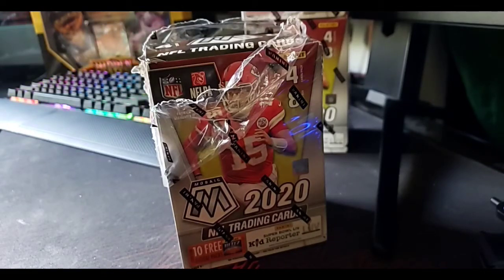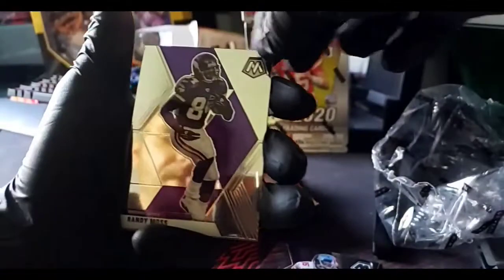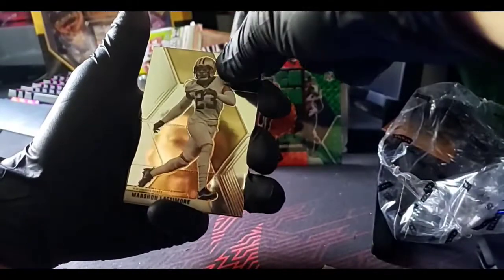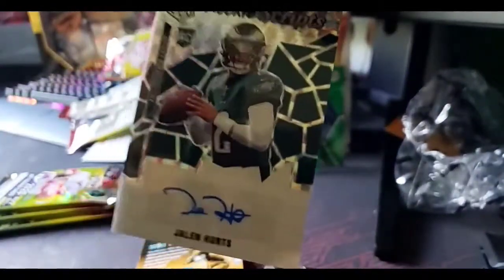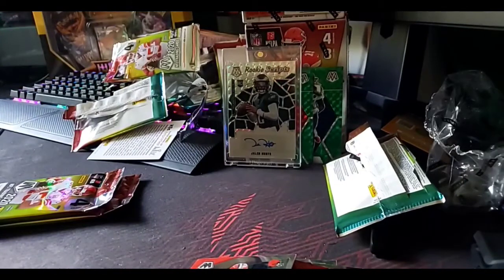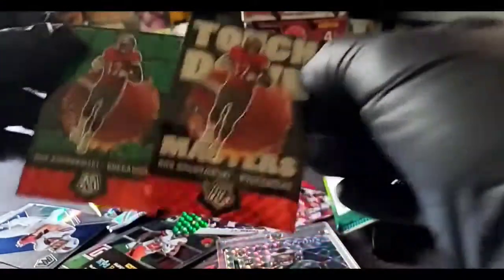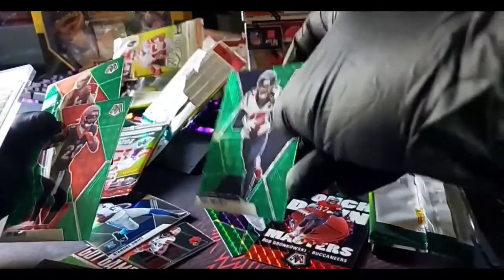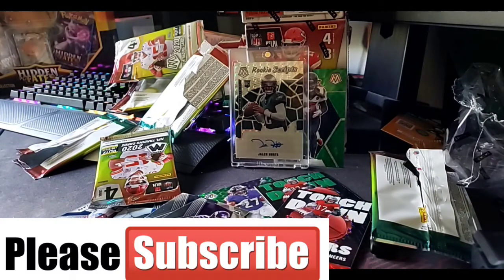Top Rookie QB Auto pull from 1 blaster! 2020 NFL Mosiac retail box opening live on Instagram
Live streamed myself opening 1blaster box of 2020 Mosiac football cards on Instagram live today. Pulled some great cards including a top QB autographed rookie scripts card! Today was the release day for these cards and they've been selling out everywhere fast!